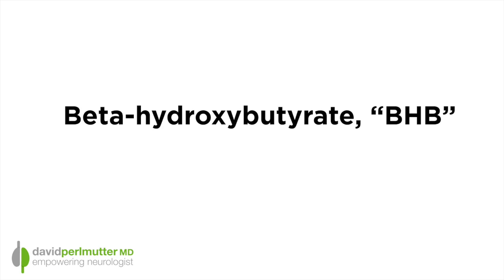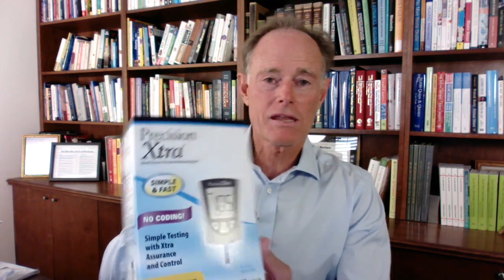Are You in Ketosis? 4 Simple Steps to Measuring If You Are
We've talked a lot about the benefits of being in ketosis lately, but how do you determine if you are?

Science has given us a number of methods for doing so, including breath tests, urine tests, and blood tests. To be certain, each has their own advantages and disadvantages, but I tend to fall on the side of advocating for blood-based testing, which measures your level of the chemical beta-hydroxybutyrate (BHB).

What's great about this blood testing means is that it's incredibly simple. To prove it, I picked up this kit on Amazon and am going to show you how to use it in today's video!